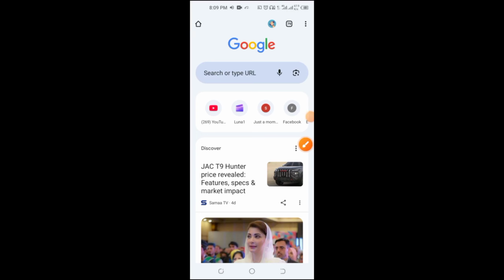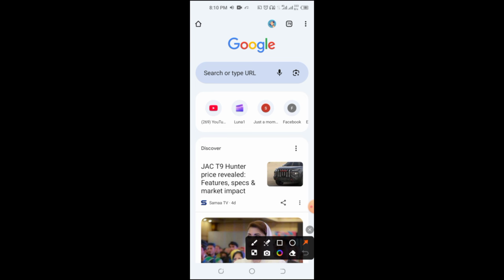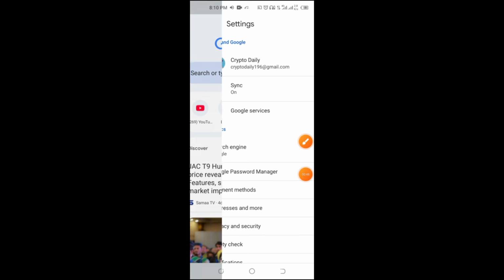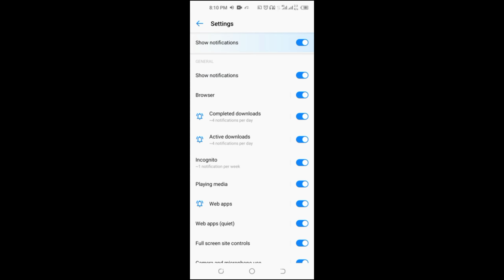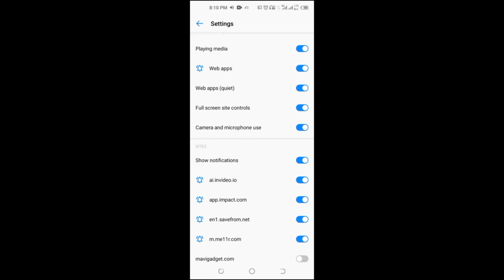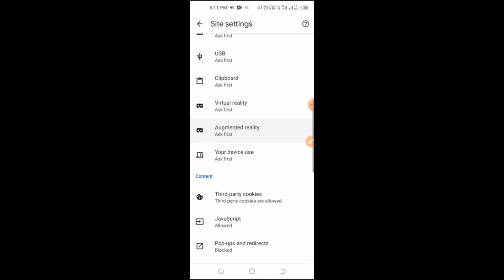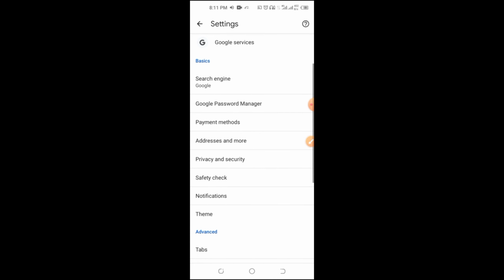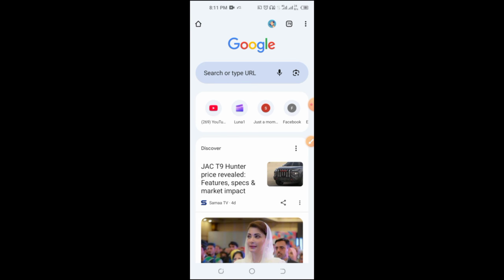How to Enable Floading Notifications and incognito mod on Google Chrome